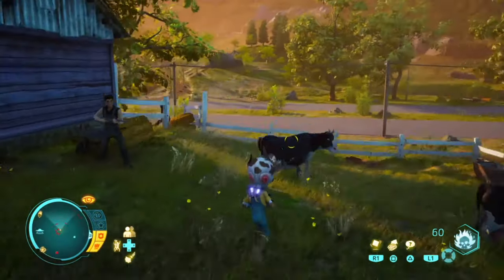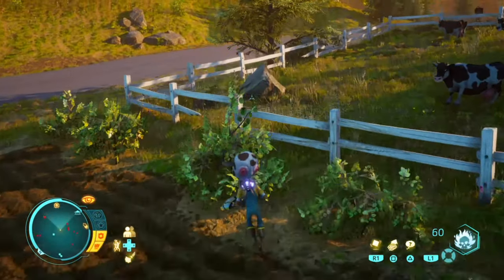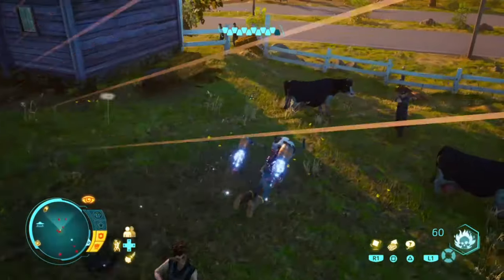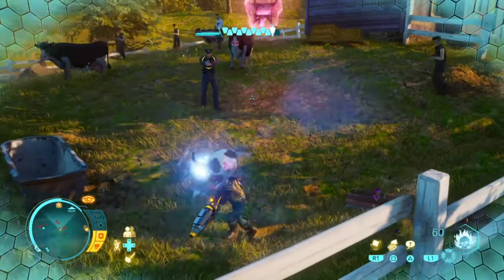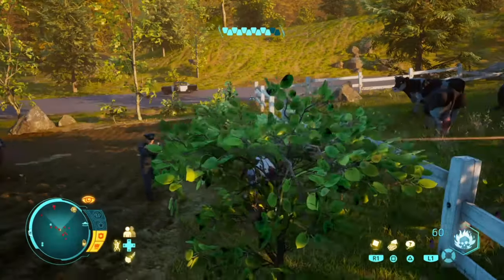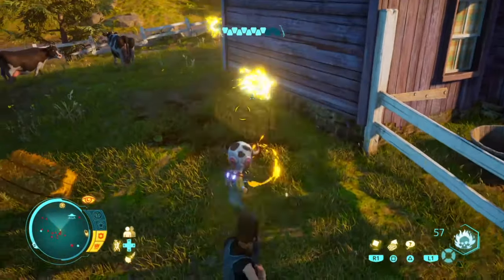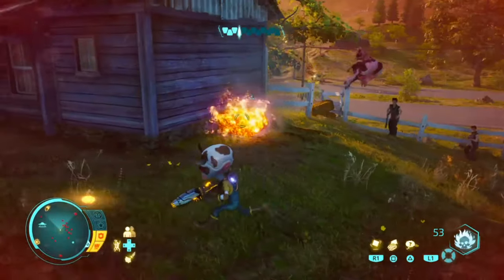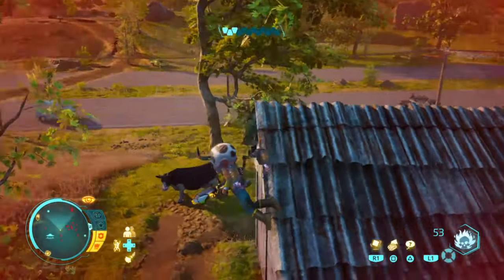Destroy All Humans - Pyrokinesis Trophy Guide (Destroy All Humans Guide For Pyrokinesis)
This Destroy All Humans and this is trophy called Pyrokinesis, and you have to throw a flaming hay bail at some humans